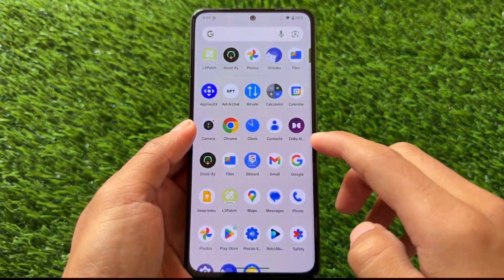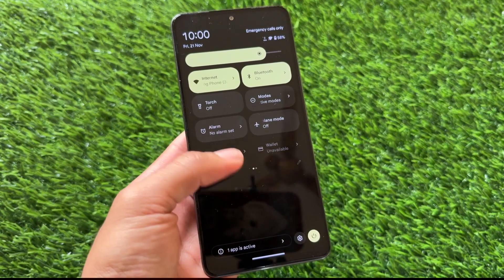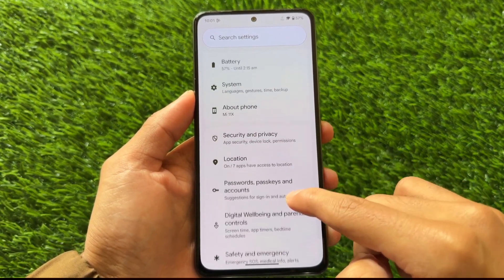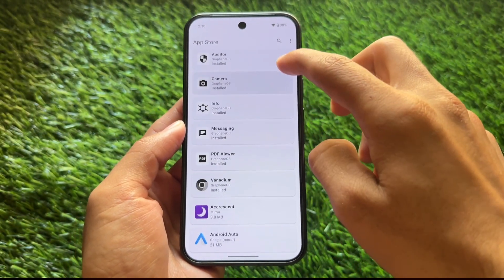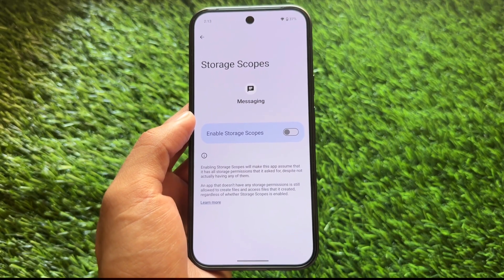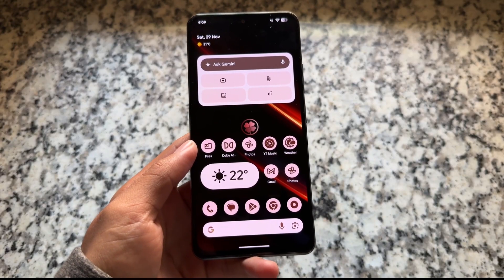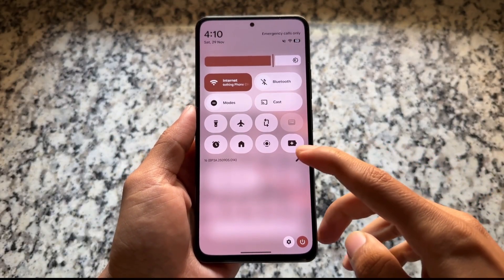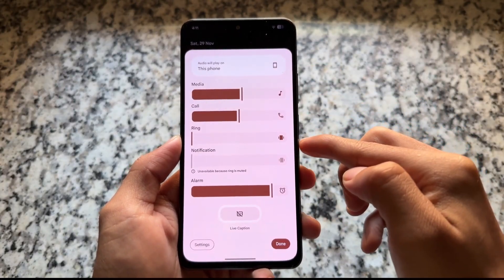🚀 Top 3 Minimal Custom ROMs in 2025 ✨ Pure Android Experience in 2025!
Hey guys, What's Up? Everything is good I Hope. This video will show you " 🚀 Top 3 Minimal Custom ROMs in 2025 ✨ Pure Android Experience in 2025! ". Watch this video until the end to understand everything.